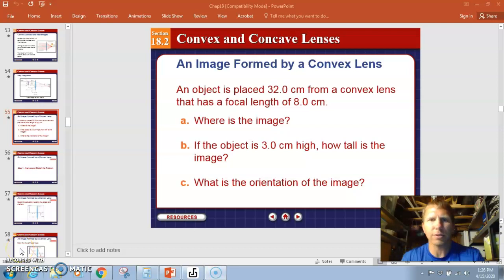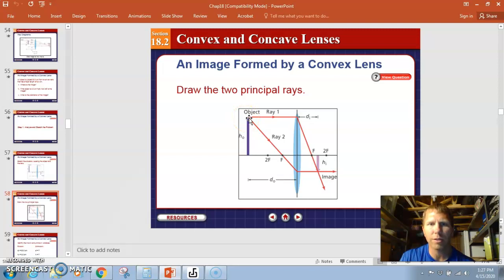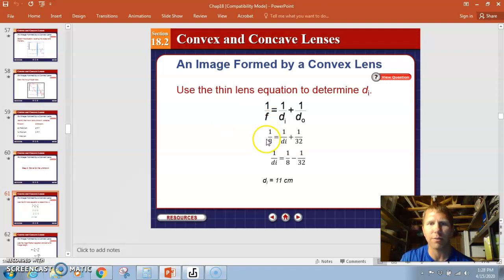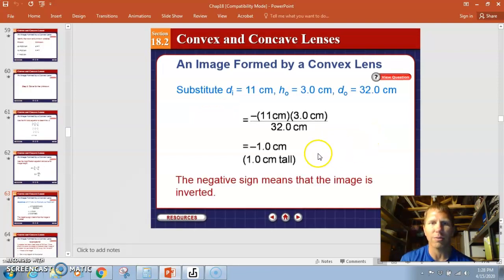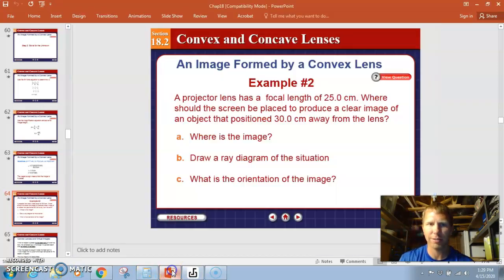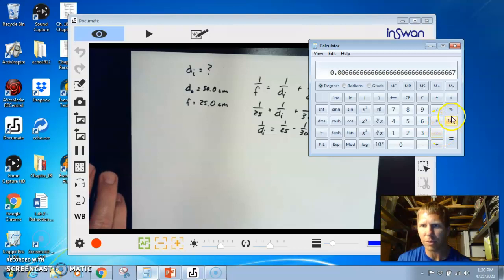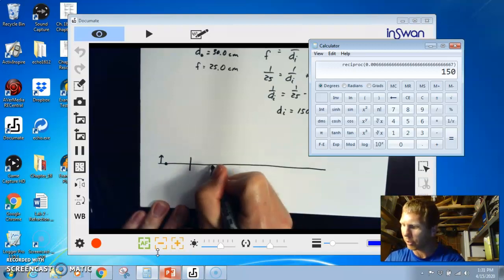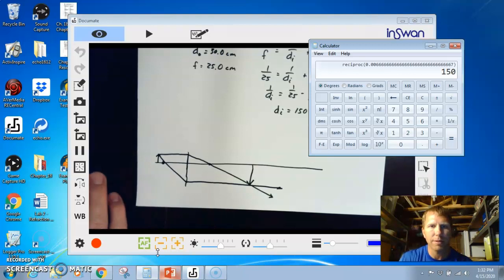Convex Lens Problems